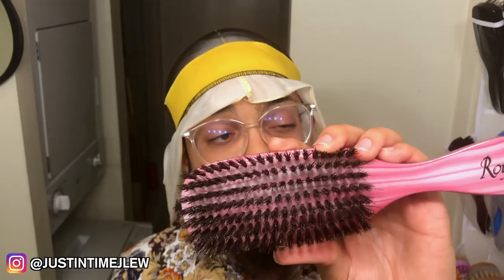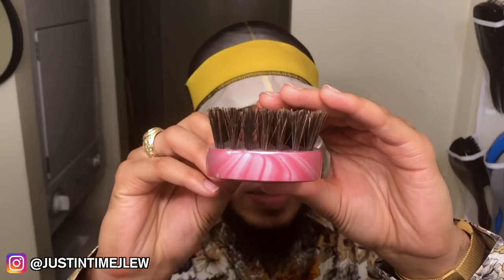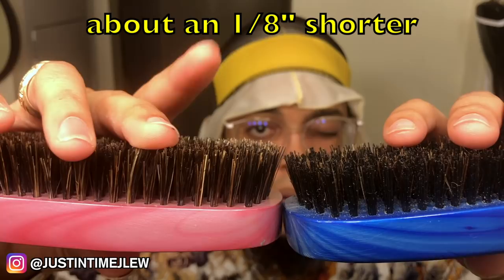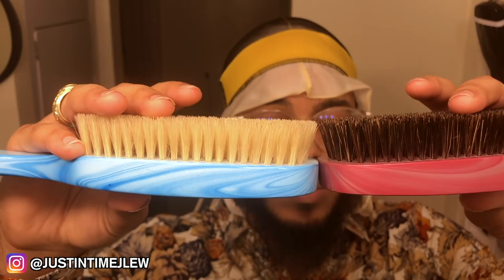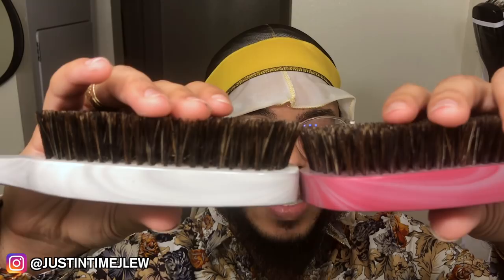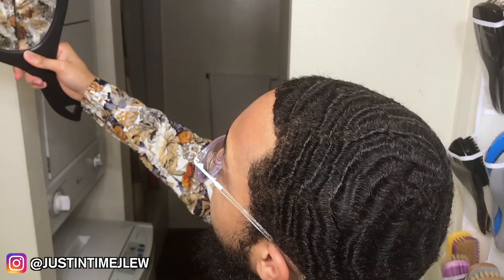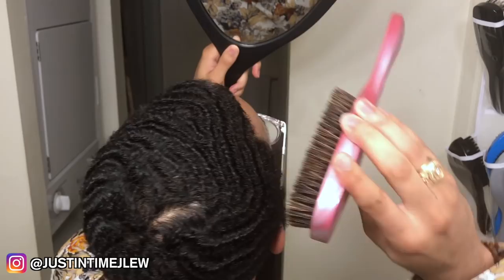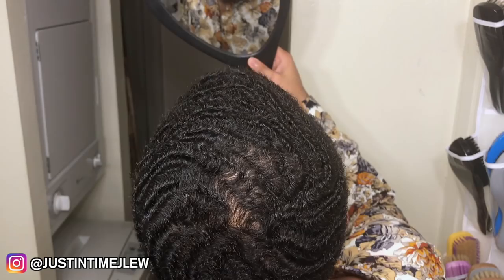The Gambit Medium Firm Brush for 360 Waves: Royalty 707 Brush Review (15 of 52)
The Royalty 707 Brush is a 7 Row Medium Firm brush, which I call Gambit and it is the 15th Installment of the 52 Shades of Royalty Series. For a complete description and to buy this brush
This brush is a 7 row medium with stiff bristles. This brush is basically a remake of the Royalty 760 and 770 with an updated look and a better pull. The color of this brush is red and grey and looks absolutely beautiful. This brush is firmer than the 709, 706, and 708. Its the firmest medium that I have released in this 52 shades of Royalty lineup. This brush is a must whether your wolfing or not it won't last.

My Recommended Products

All Instrumentals are Reproduced Versions.